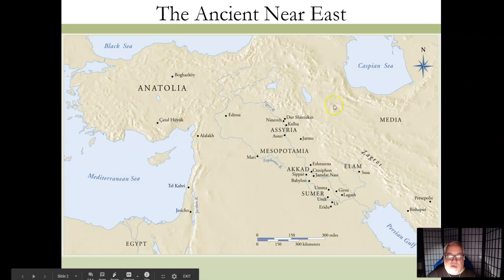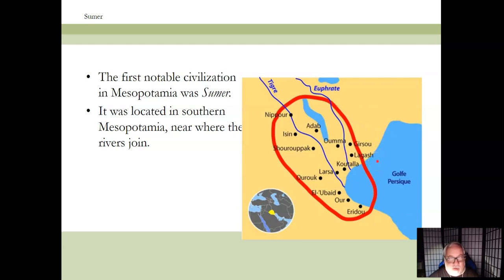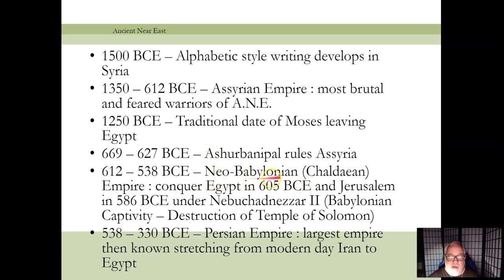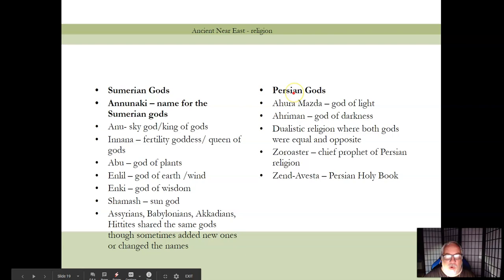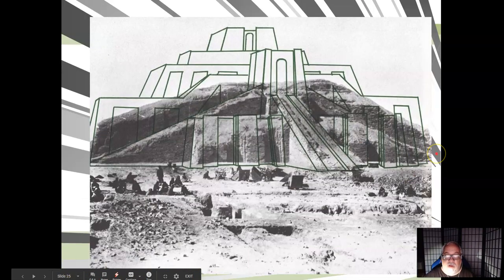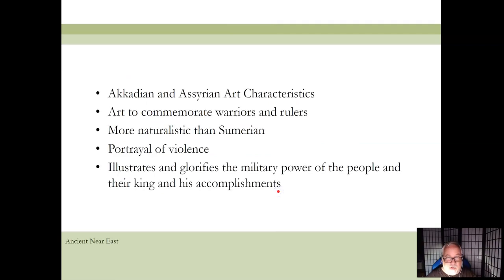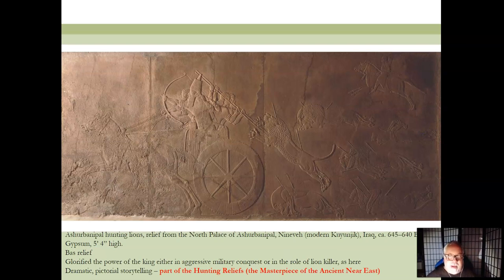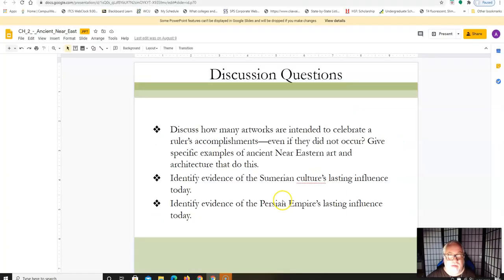AncientNear East HIS 201 Dascoli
Ancient Near East